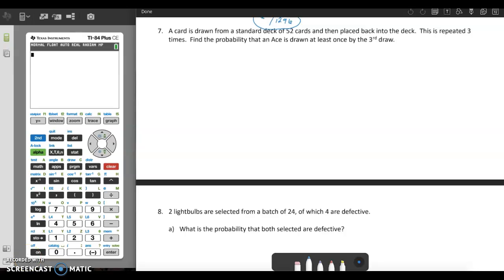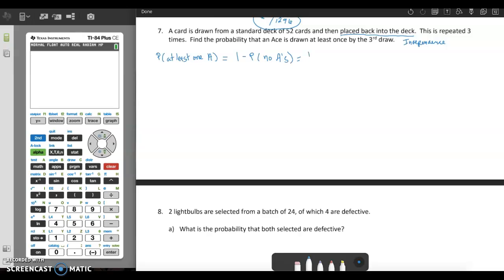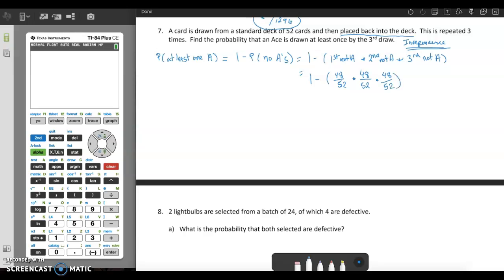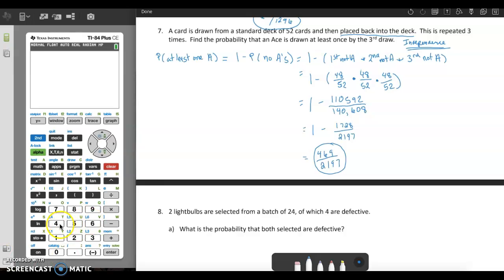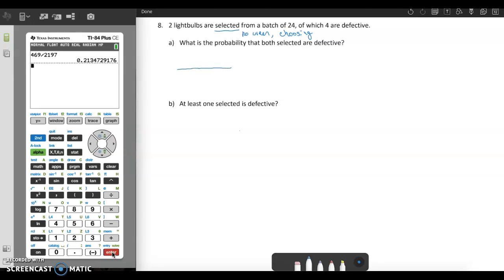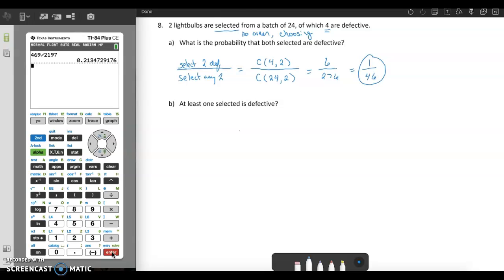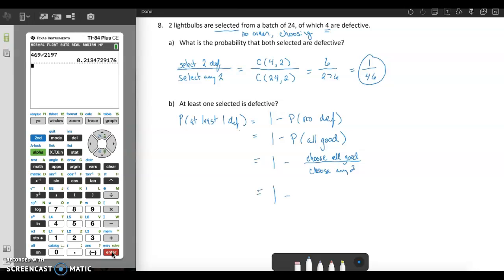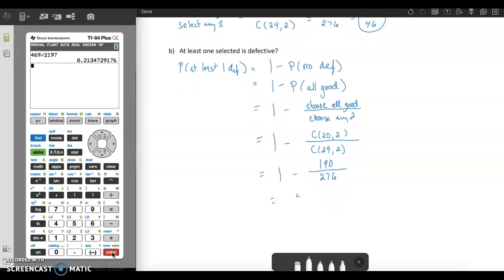Math 111 - Independence, Complements, At Least Once (Part 4)